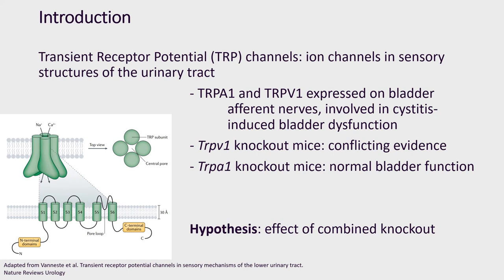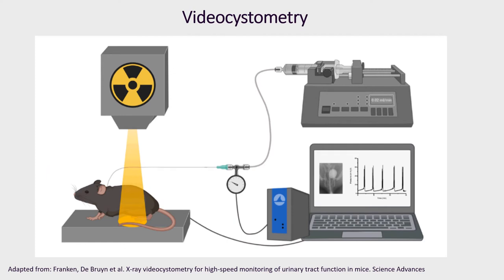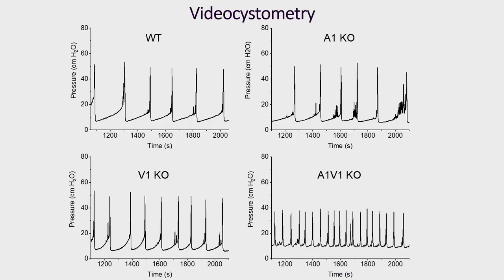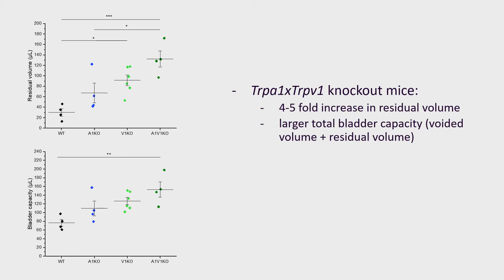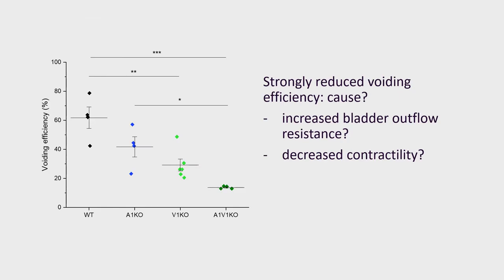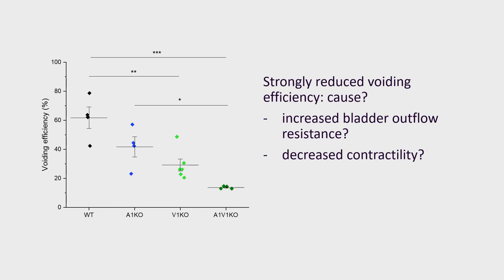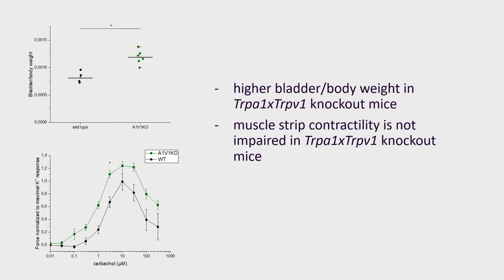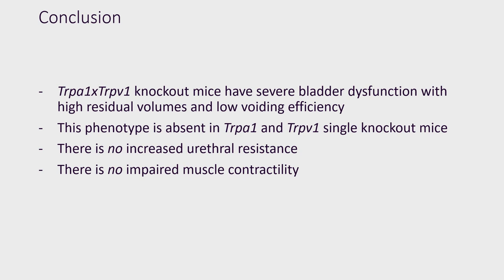#23065 TRPA1xTRPV1 double knockout mice have severe bladder dysfunction with low voiding efficie...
TRPA1xTRPV1 double knockout mice have severe bladder dysfunction with low voiding efficiency and high residual volumes

Vanneste M1, De Bruyn H1, Luyts N1, Voets T1, Everaerts W2

1. VIB-KU Leuven Centre for Brain & Disease Research, Laboratory of Ion Channel Research, Department of Cellular and Molecular Medicine, KU Leuven,  Leuven, Belgium, 2. Laboratory of Organ Systems, Department of Development and Regeneration, KU Leuven, Leuven, Belgium

The transient receptor potential channels vanilloid-1 (TRPV1) and -ankyrin 1 (TRPA1) are cation channels expressed on afferent bladder nerves (1). They are involved in various pathological processes such as pain behaviour and detrusor overactivity during cystitis and neurogenic detrusor overactivity (1). Despite their pathological roles, the function of TRPV1 and TRPA1 in the normal bladder remains unclear, as TRPA1 and TRPV1 knockout (KO) mice have a normal bladder function. We hypothesized that a combined KO of TRPA1 and TRPV1 would result in more pronounced deficits than the individual knockouts and aimed to investigate the bladder function of TRPA1xTRPV1 double KO mice.